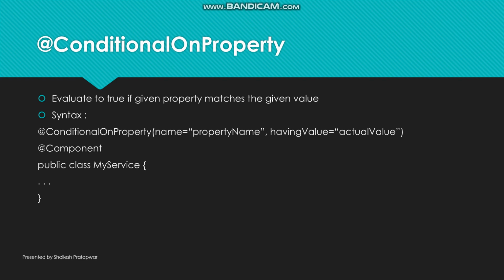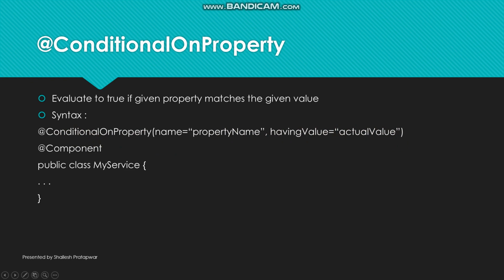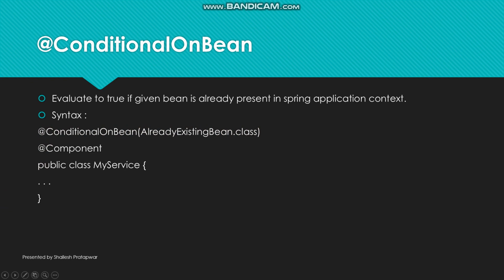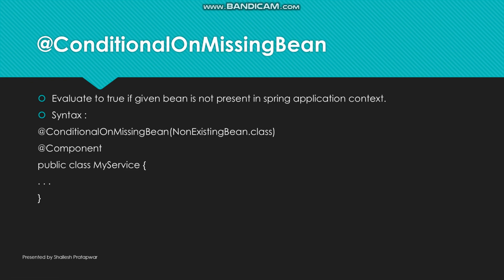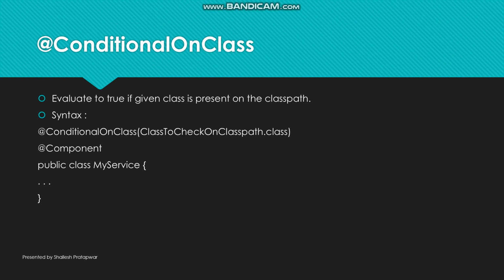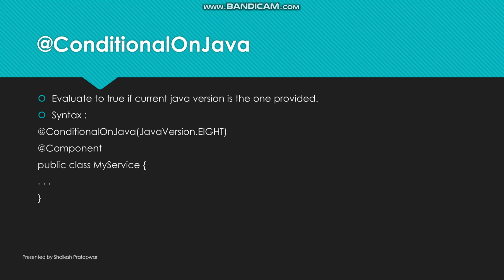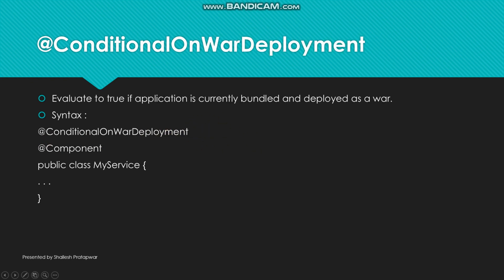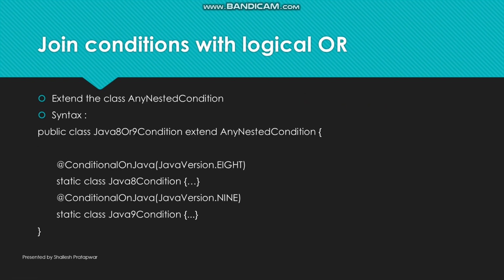@ConditionalAnnotationInSpring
Spring Framework @Conditional annotation and its various variants.